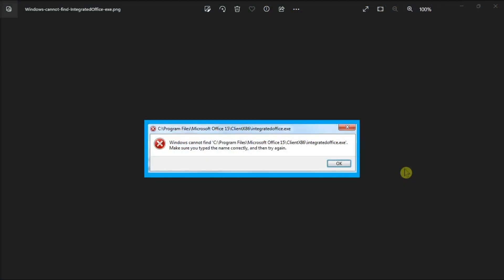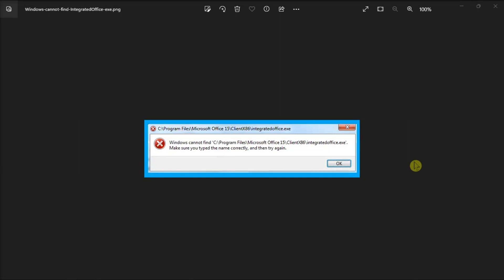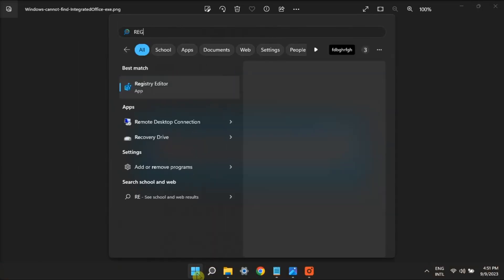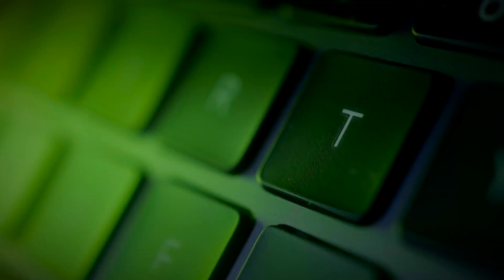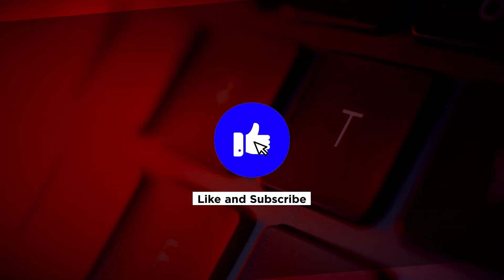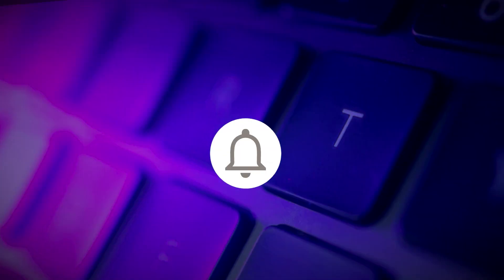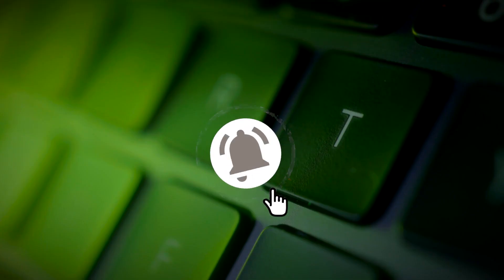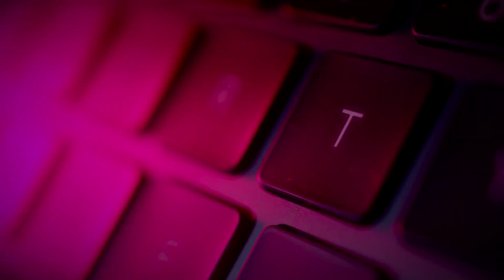[SOLVED] - "Windows cannot find C:\Program Files\Microsoft Office 15\clientx64\integratedoffice.exe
Are you getting this error in Microsoft Office?

"Windows cannot find C:\Program Files\Microsoft Office 15\clientx64\integratedoffice.exe"

If you're seeing this error, then try the steps shown in this video to resolve the issue.